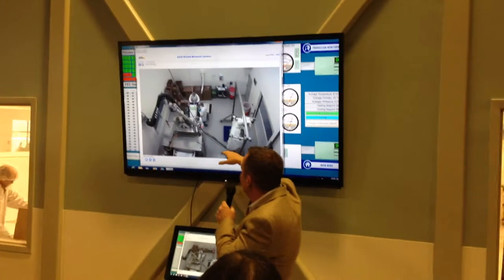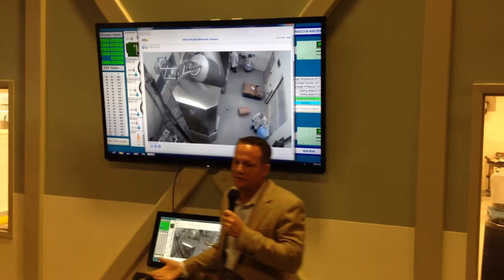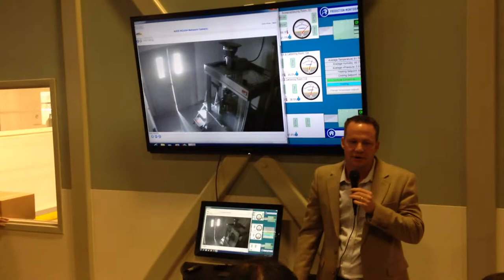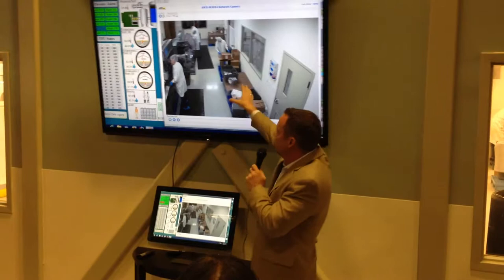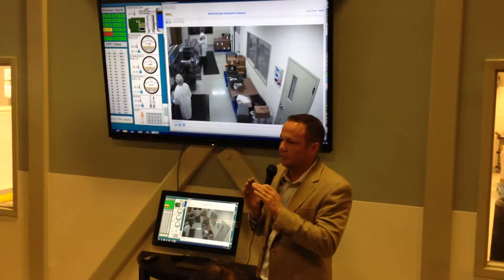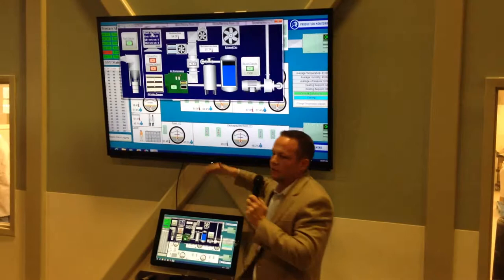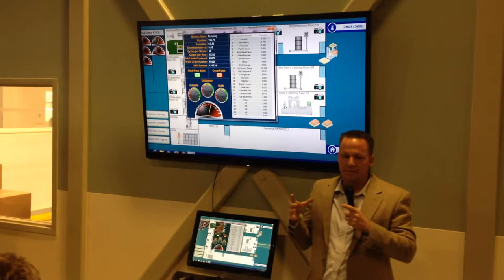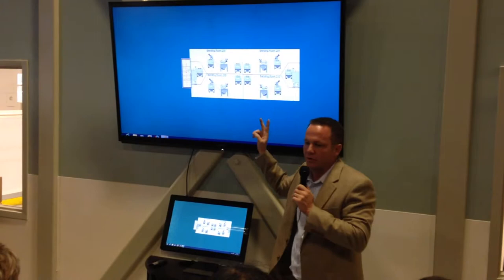Zija's Manufacturing Facility - 2nd to none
At the Zija Summit 2013 plant tour, here, Ken Brailsford's son, the CEO of the manufacturing facility is sharing the process and equipment that Zija uses for making the very best product 100% of the time...

Now I have been to a number of different companies manufacturing facilities and this is state of the art manufacturing at it's best.  There is no room for 2nd place!

Talk soon!